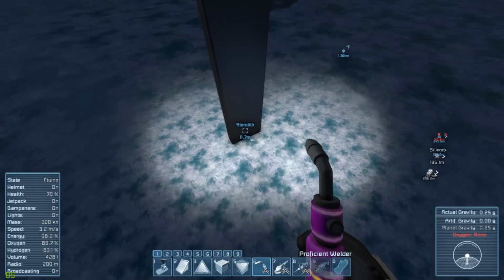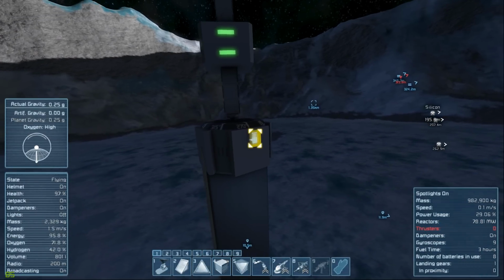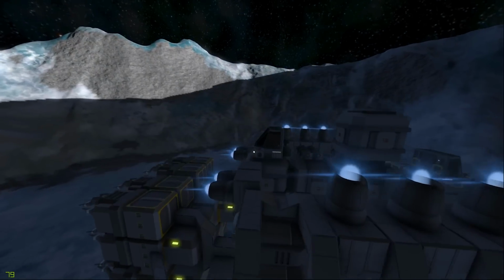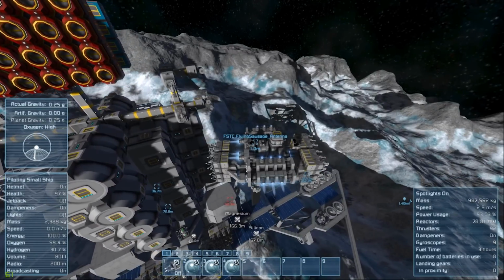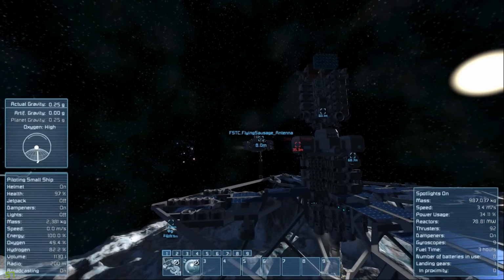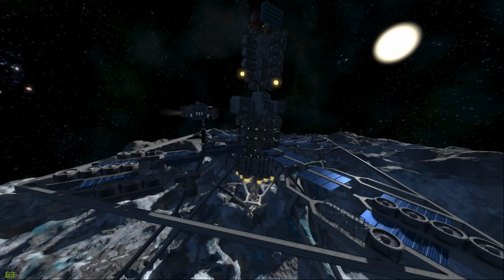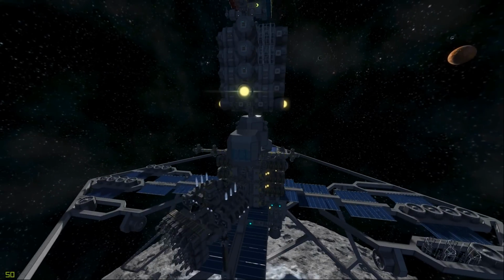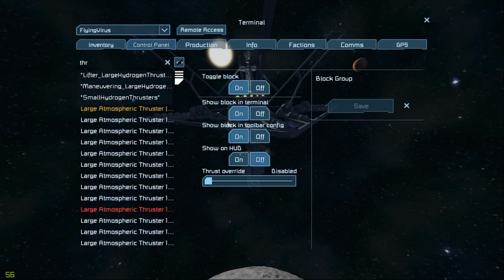Space Engineers, Lunar Escape (Singular Survival, Ep 95)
We load up the monolith, and make our escape! It doesn't exactly go to plan.

(Available on YouTube creators resources)

Warhammer; Vermintide Soundtrack
(You can get it with the collector's edition of the game.)

Witcher 3 soundtrack can be found in the game's files

Mods

Scripts

SAGE Info